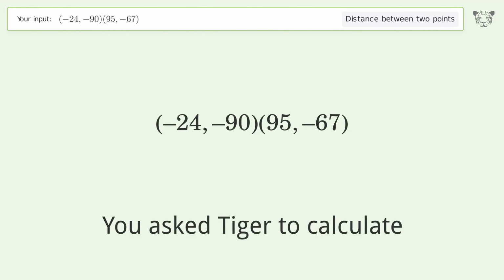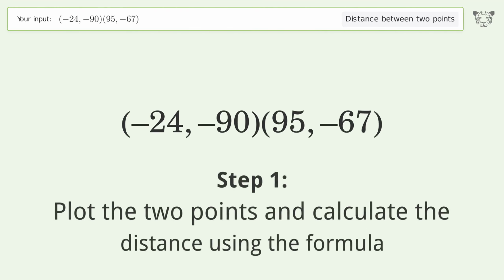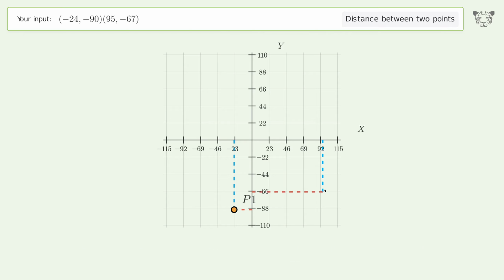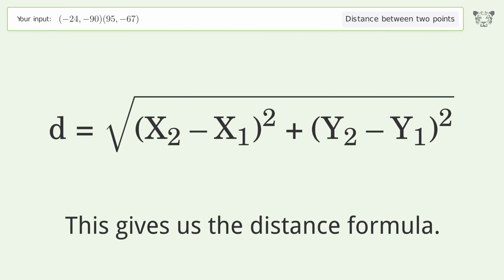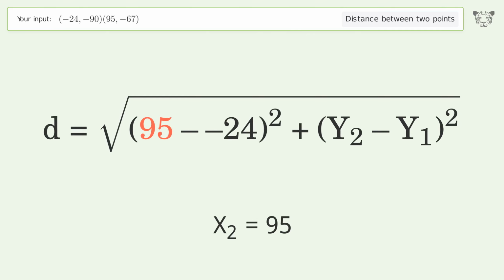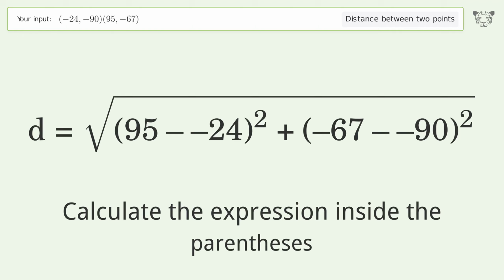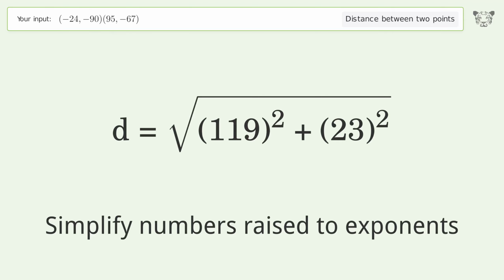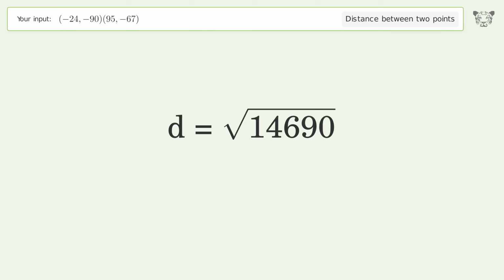Find the distance between two points p1 (-24,-90) and p2 (95,-67): Step-by-Step Video Solution